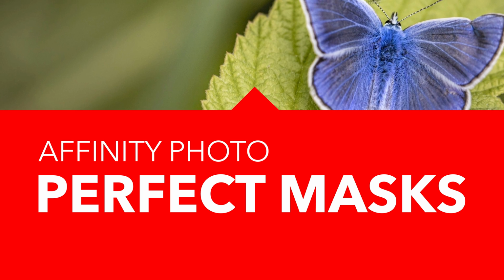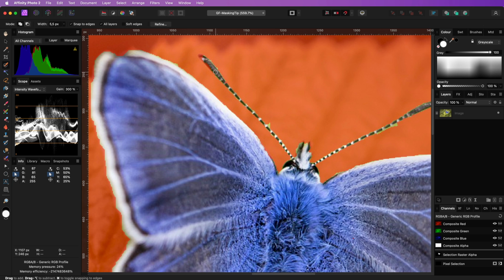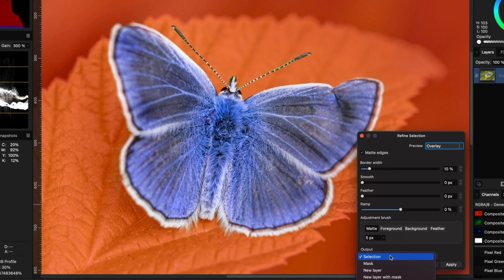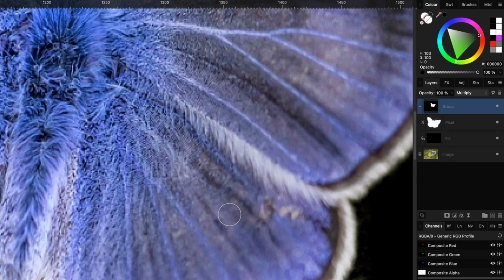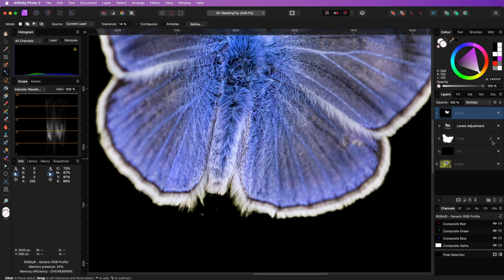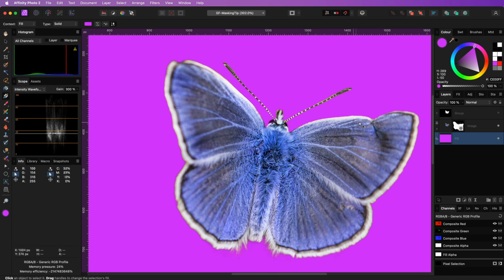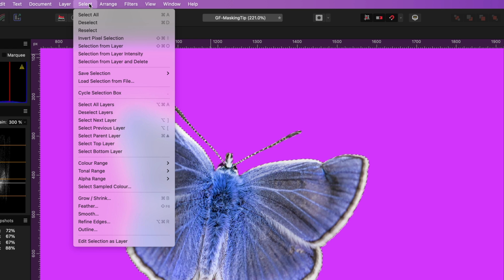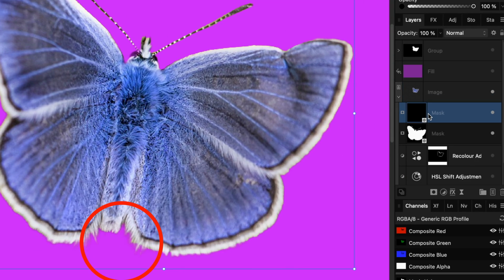Affinity Photo Masking tutorial - An alternative method using pixel layer first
In this video, i will share some tips and tricks on creating masks using Affinity Photo. Instead of converting a selection to a mask directly, we will create a pixel layer first. This allows us to easily make modifications.

With the help of the multiply blend mode, we can simulate a mask to test it.